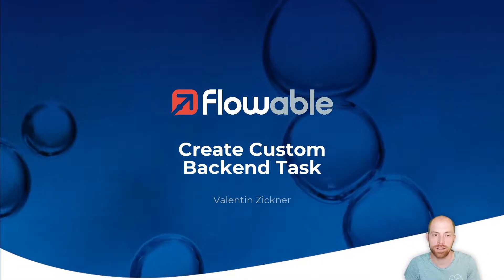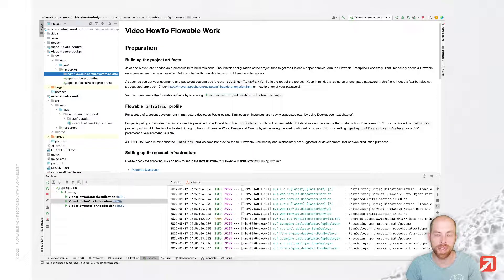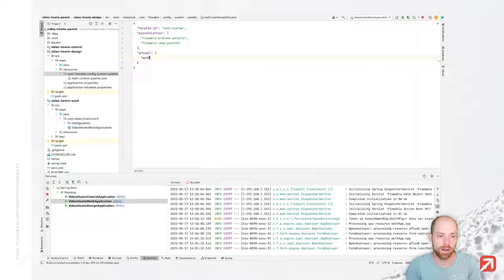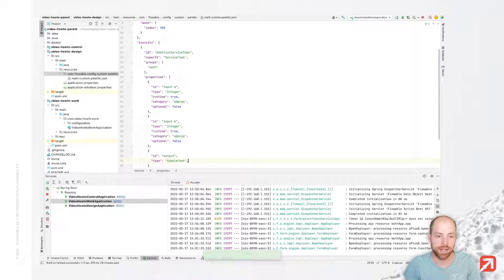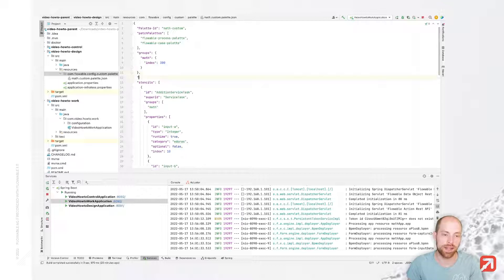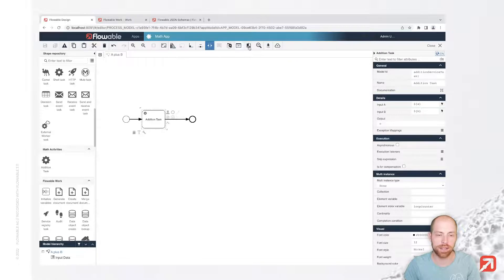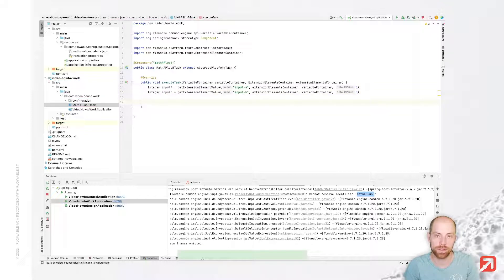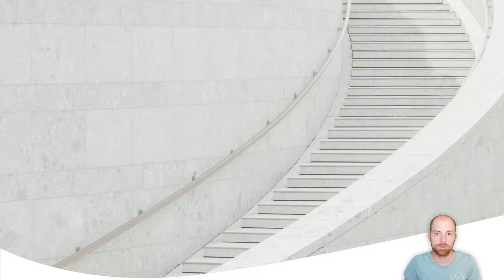Creating a Backend Task with Flowable | How-To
A rich out-of-the-box palette is provided by Flowable. In some use-cases, you might want to have your own custom components to simplify the life of modelers. In this video, Valentin Zickner, our Solution Architect at Flowable, describes how you can add a palette item/stencil to Flowable Design which is backed by your own Java implementation in Flowable Work.

▶ Table of Content:
00:00 Welcome
00:15 Example Use-Case
00:43 Create the base model without customization
02:01 Creating the Flowable Design palette
03:08 Adding the palette schema
03:42 The basic palette attributes
05:04 Adding a stencil
07:10 Configuring the default properties
08:14 Translations for the new stencil
09:48 Restart Flowable Design and using the stencil
10:37 Executing the changed process
11:03 The Java implementation
11:57 Accessing extension elements
12:42 Creating an output variable
13:14 Restarting Flowable Work and short summary
14:11 Executing the process with custom Java implementation